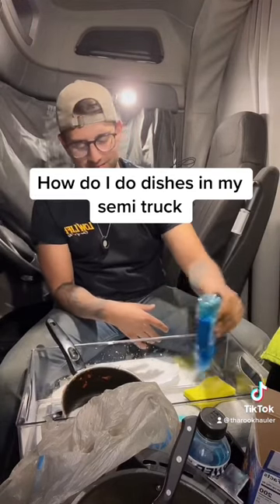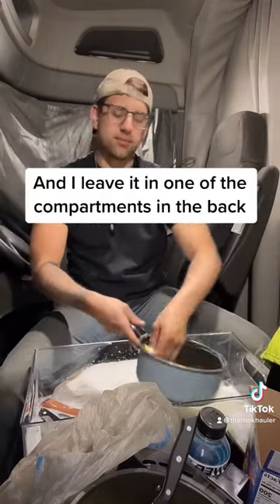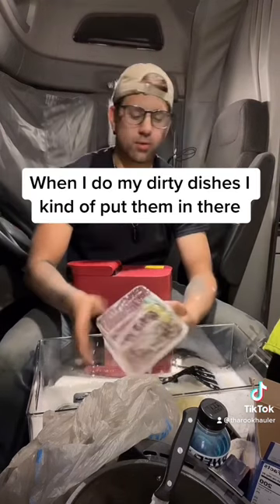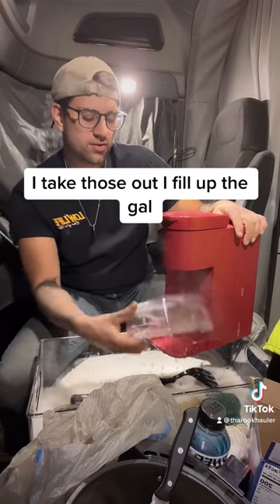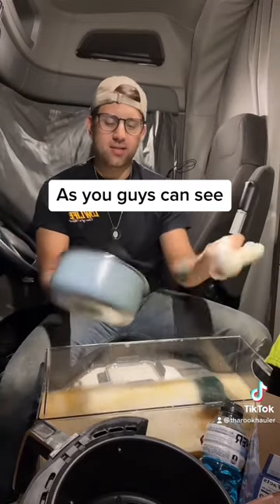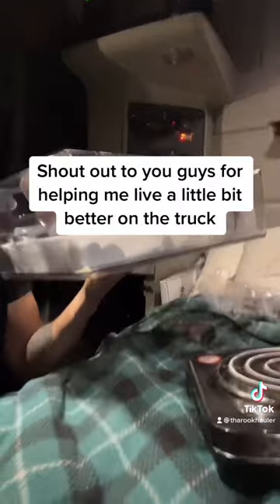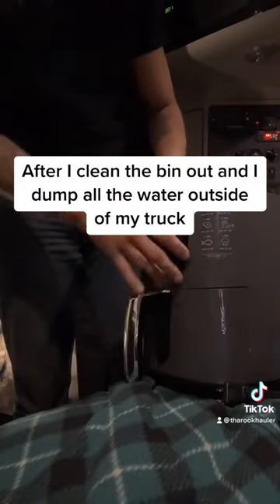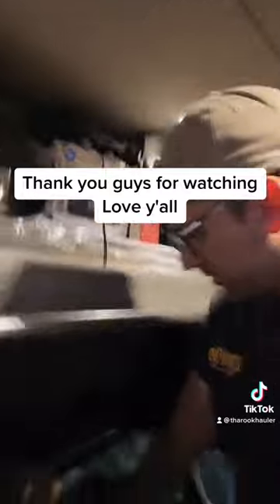How I Do Dishes On My Semi Truck